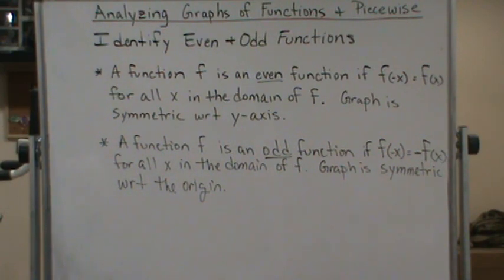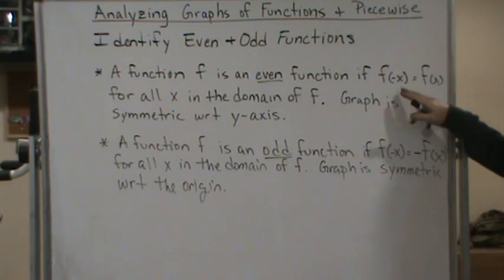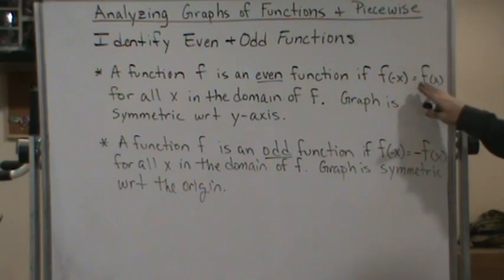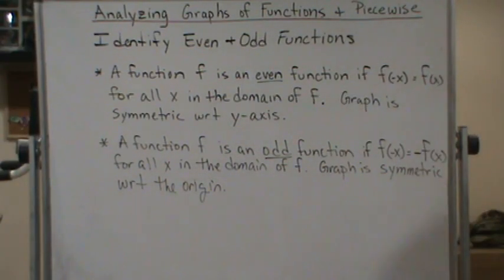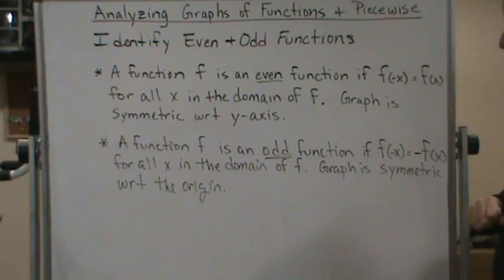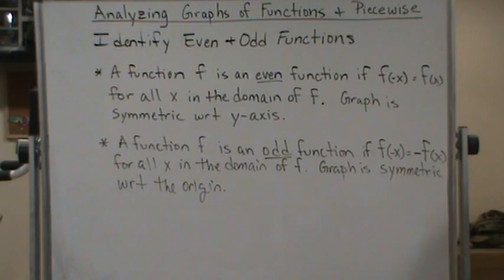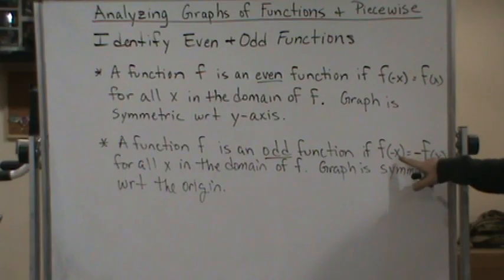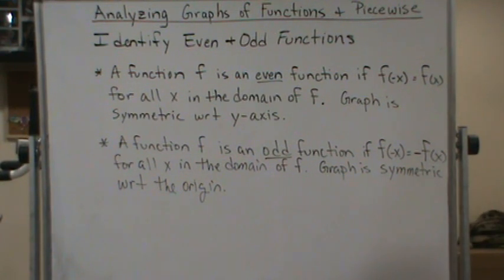MTH122 College Algebra 2 7 Analyze Graphs of Fun and Piecewise Even and Odd